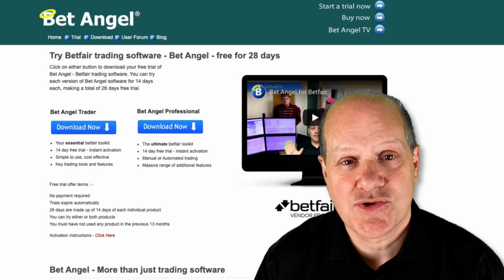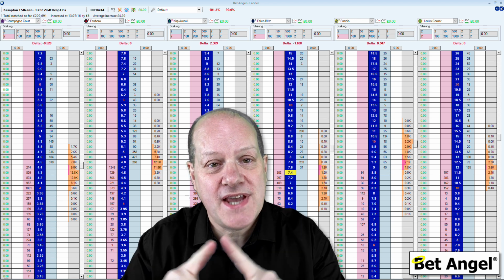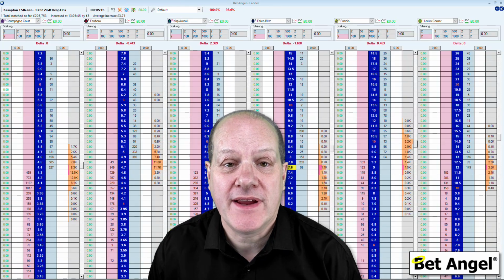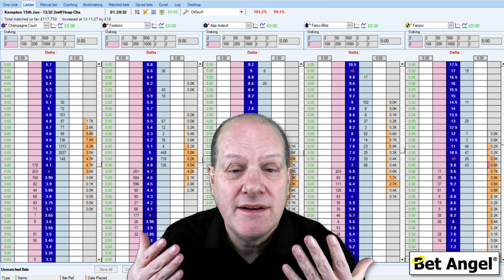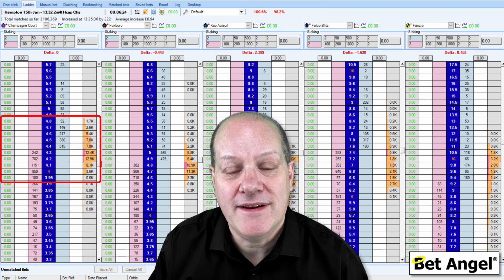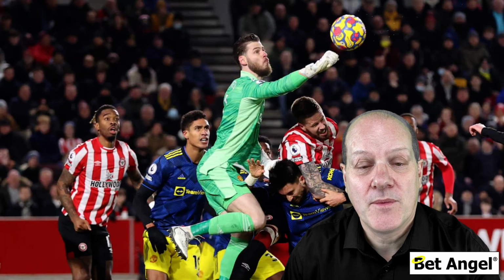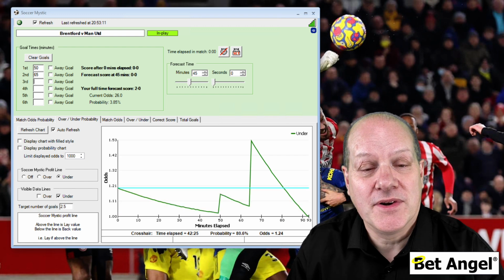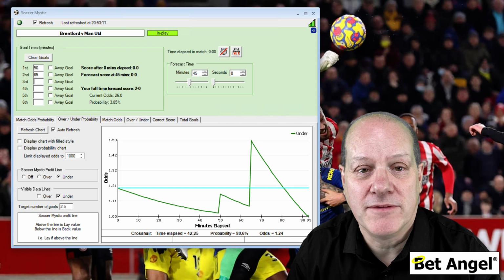Betfair trading | This is what you should be doing in every market and strategy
Betfair trading is all about getting a positive trading expectancy, as is traditional sports betting.

You need to balance out your profits and losses, look for patterns within the market that you can replicate on a regular basis. Slowly tweaking your ability within the market to tip the various factors in your favour.

Right from day one of my sports trading career, I've approached each market in exactly the same way.

I look at the market, get an understanding of what drives the odds, where they are likely to go and what the high and low points are. I then trade inside that range.

It doesn't mean that I'm instantly profitable, but it does mean that I can understand how I can become profitable. All I need to do, is tweak a few things and that's enough to be profitable.

So in this video I show you how you would do that on a variety of sports trading markets.